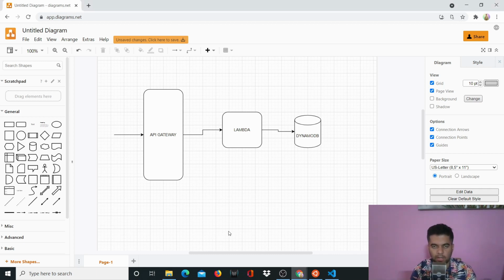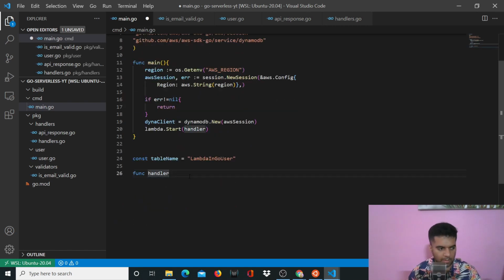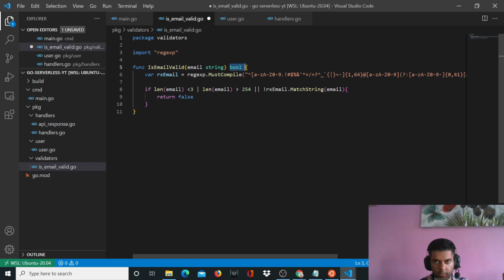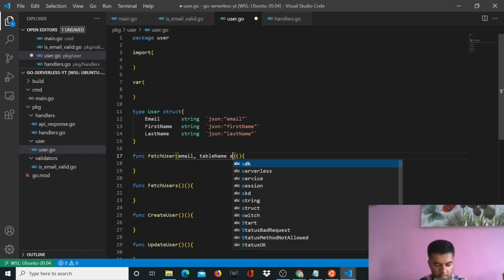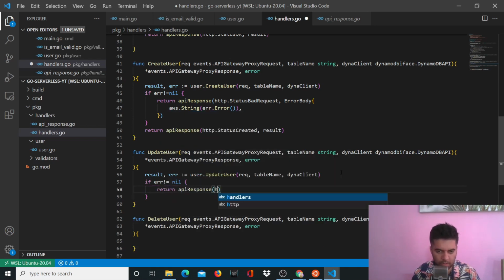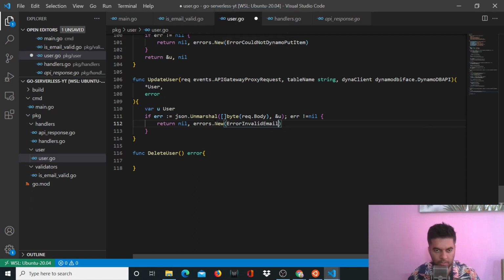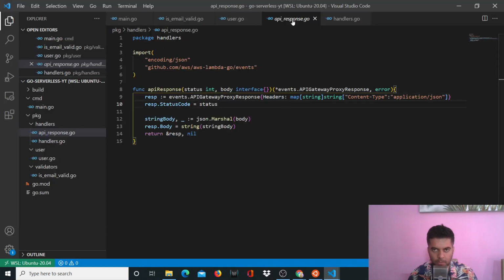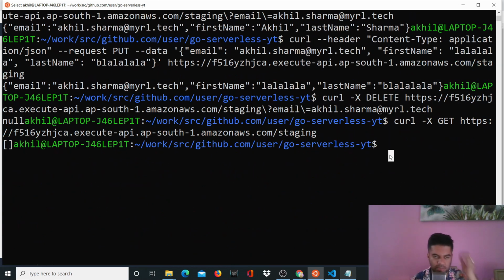Complete AWS Serverless Stack With GO - [2 Hour Video] - Code And Deploy !